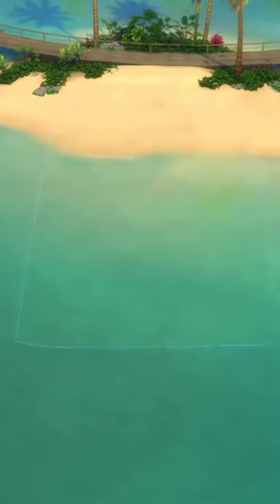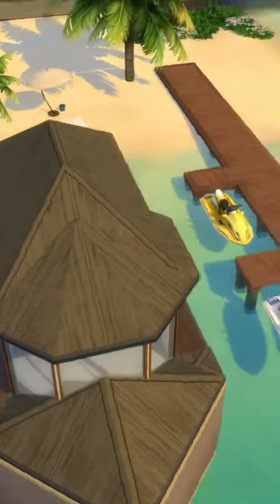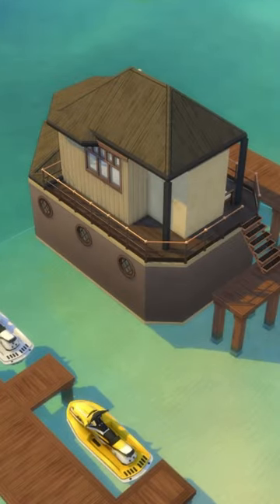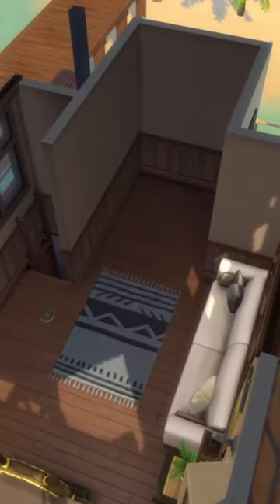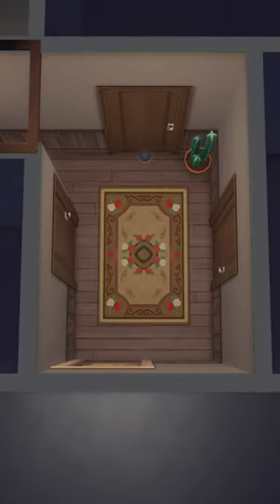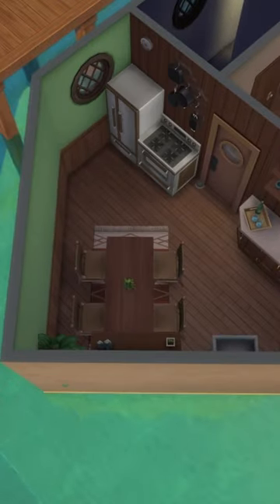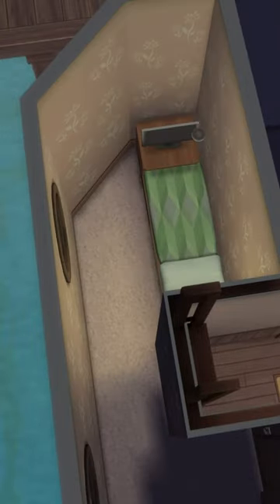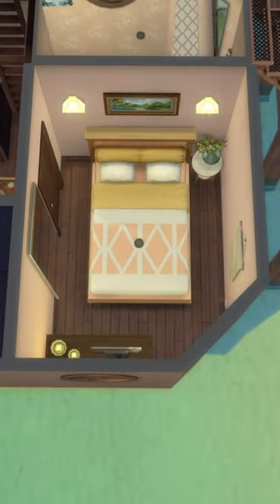Creating a House Boat in Sims 4!